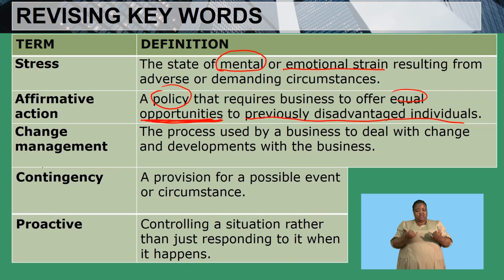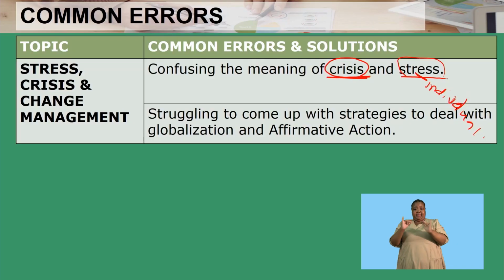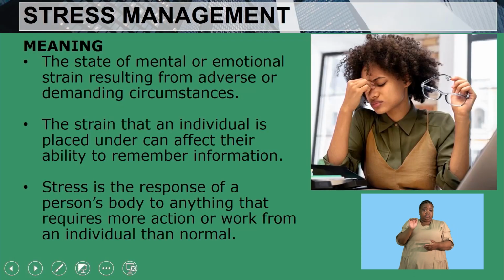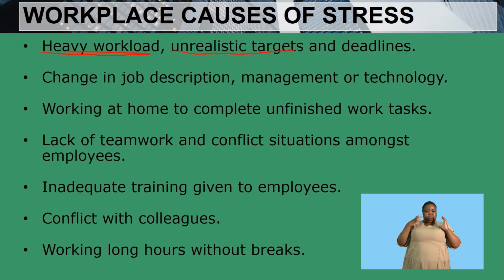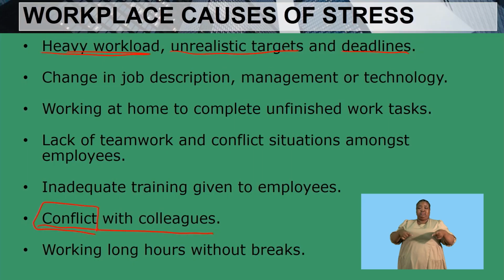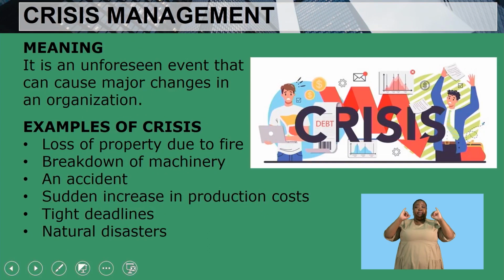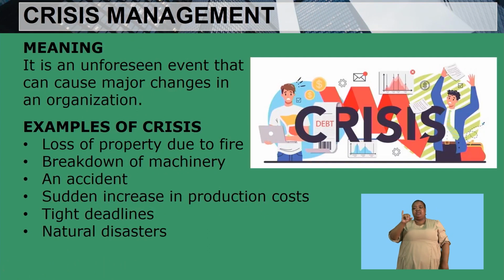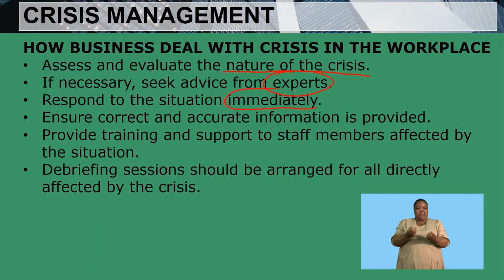Business Studies Grade 11 Business Roles Video 1 Segment 2